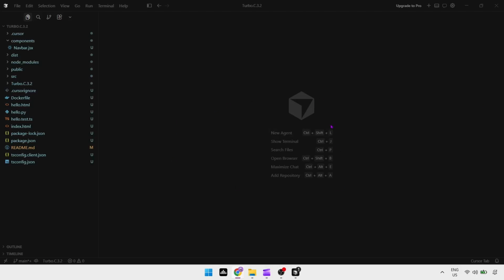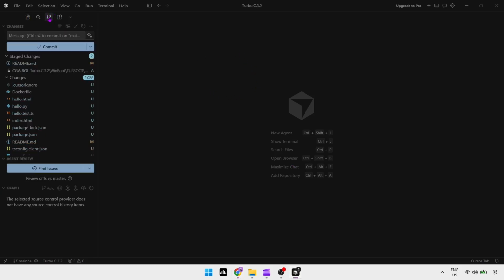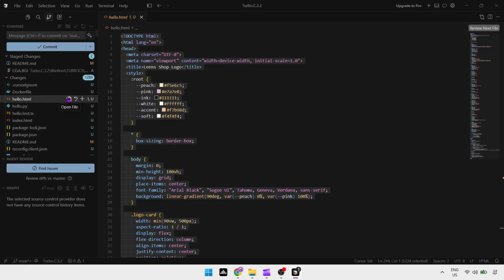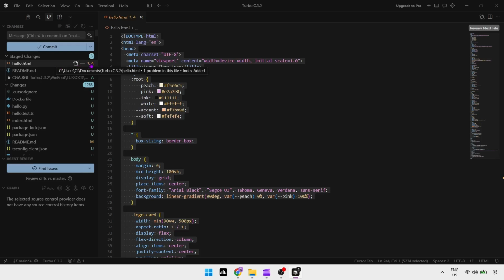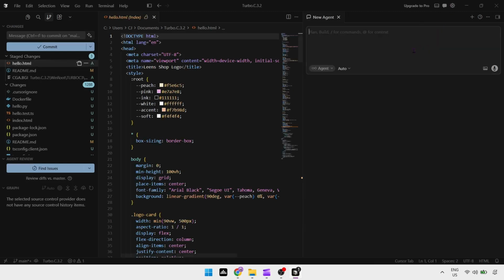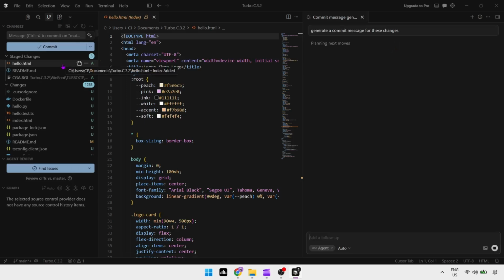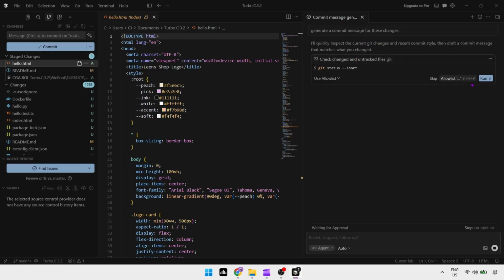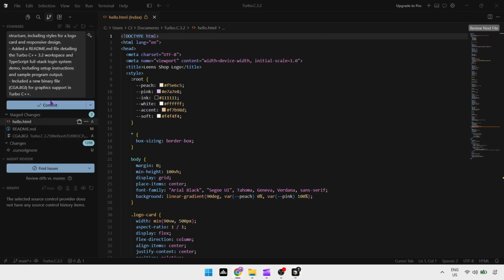How To Write A Commit Message Using Cursor (Step-By-Step)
Learn how to automate your git workflow by generating professional commit messages with AI. In this video, we explore how to use the built-in AI capabilities of the Cursor code editor to summarize your changes instantly.

In this tutorial, you will learn:
- How to access the AI commit feature in Cursor
- Best practices for generating clear commit messages
- How to review and edit AI-generated summaries
- Tips for improving your development speed